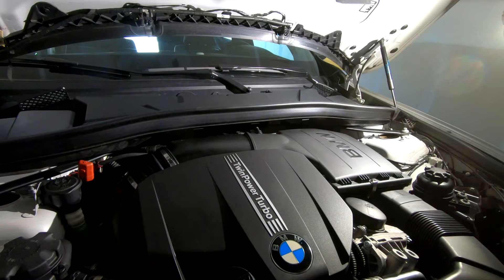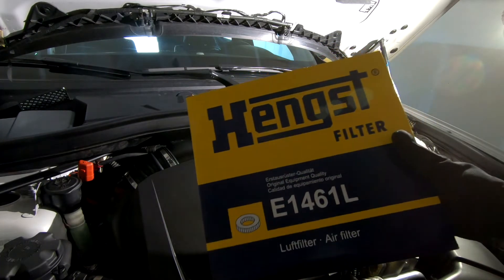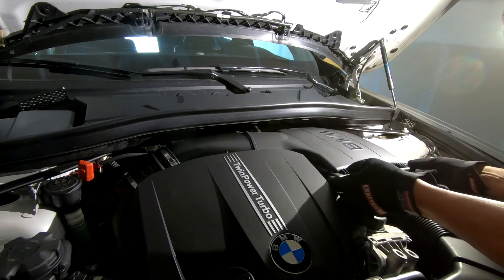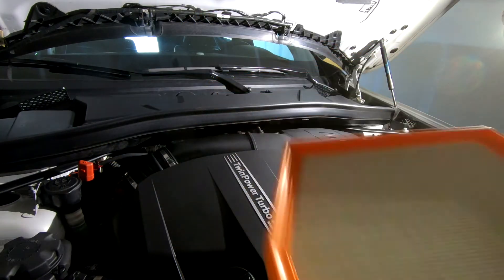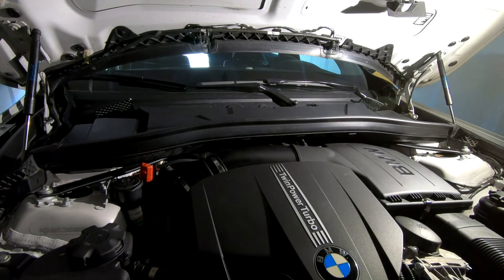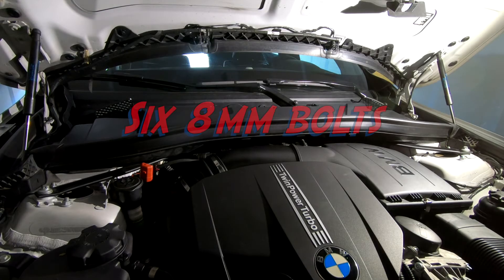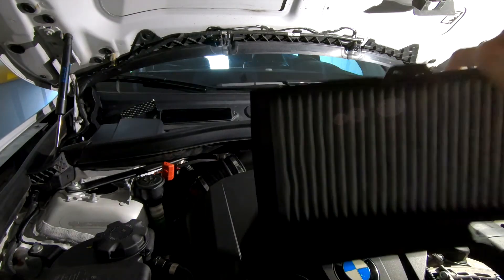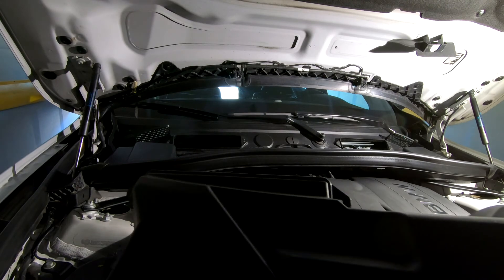2014 BMW X1 xDrive35i : Air Filter & Cabin Filter Change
I replace the air and cabin filters on my X1 annually.  Changing those filters are relatively easy.